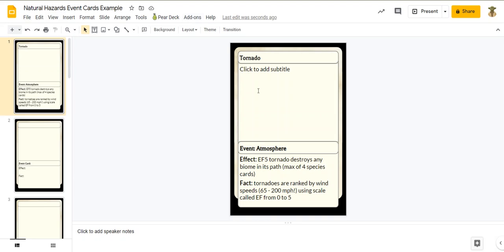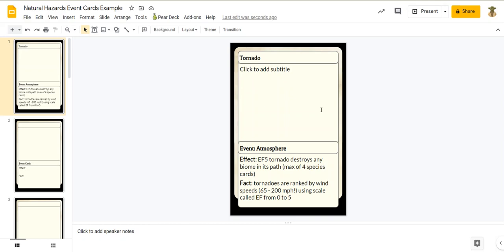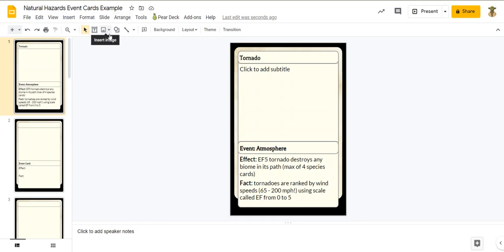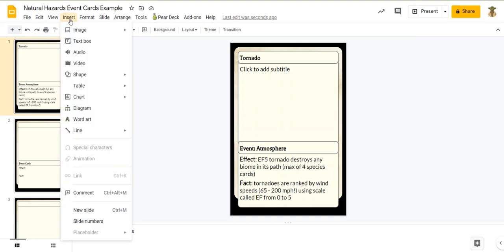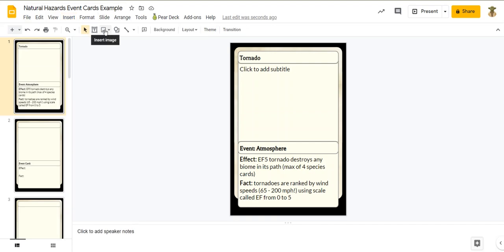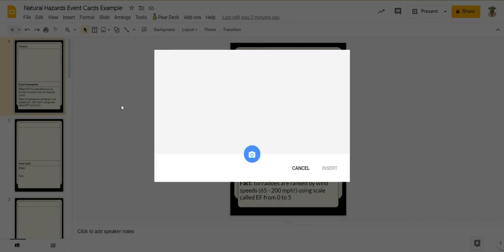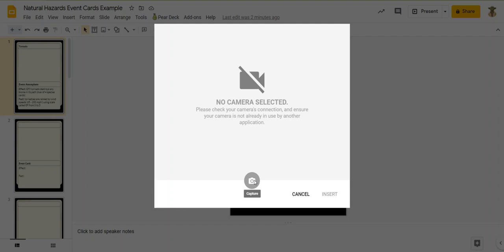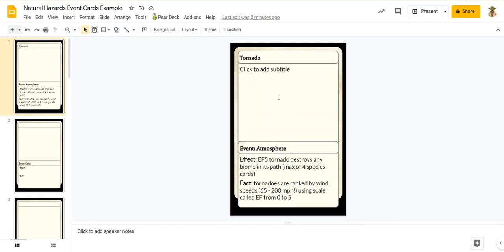Slides - Insert images with Webcam